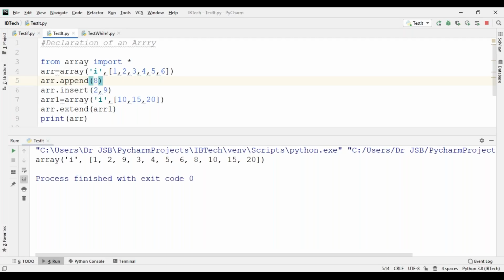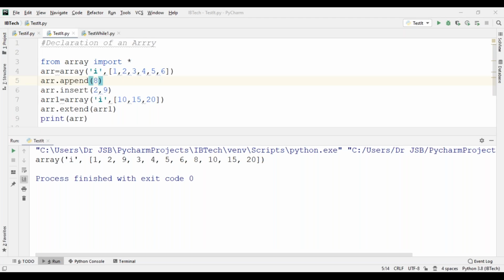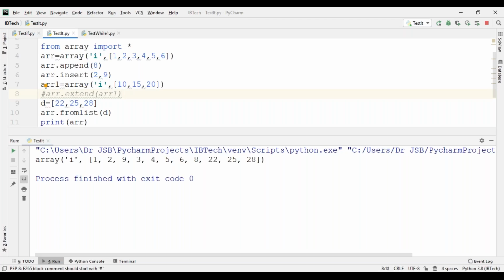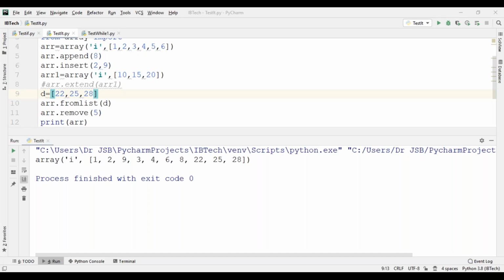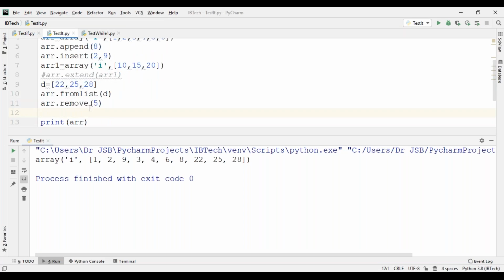Arrays of Python by Dr. Kamesh Duvvuri 3of7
Arrays of Python